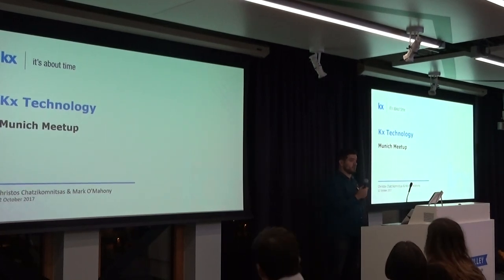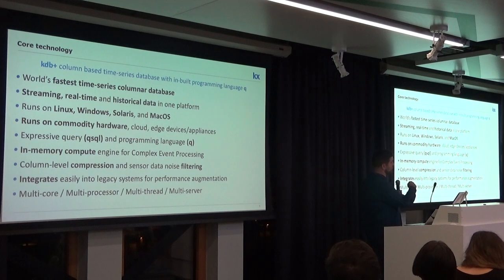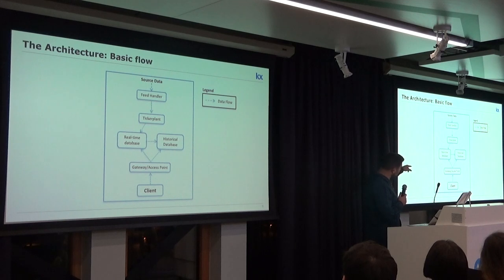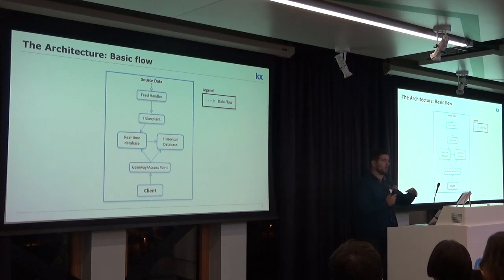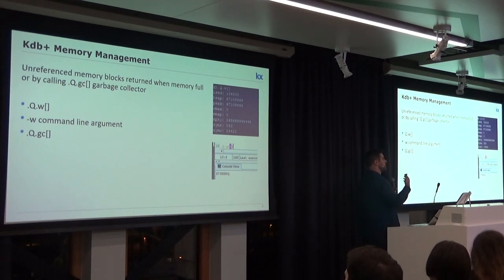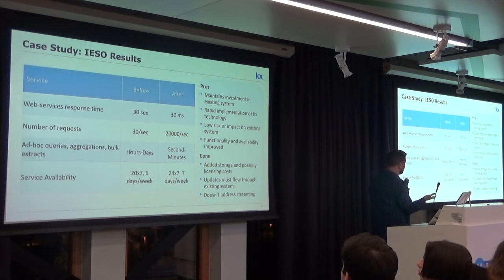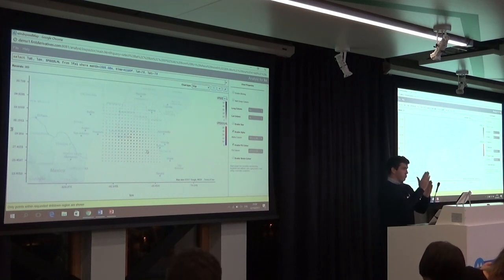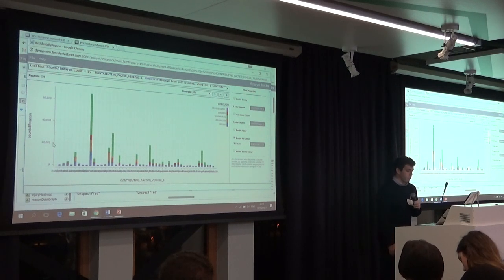Speed changes things Kx, kdb+ and q